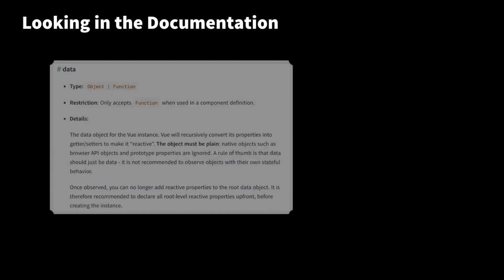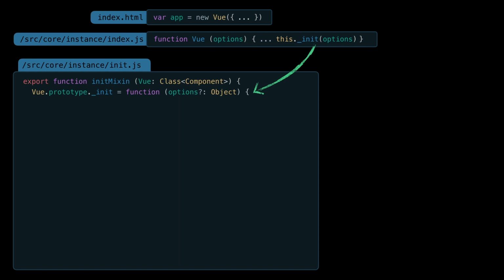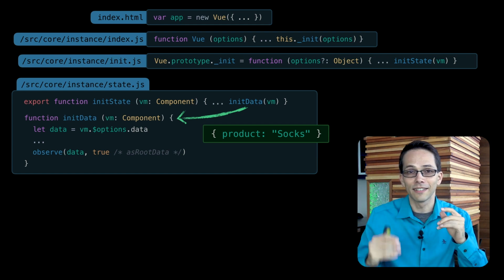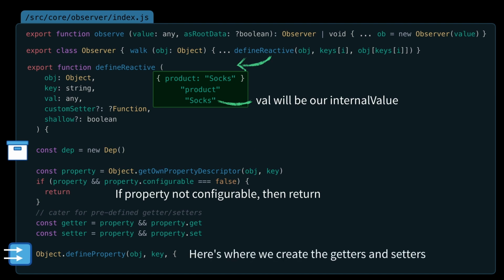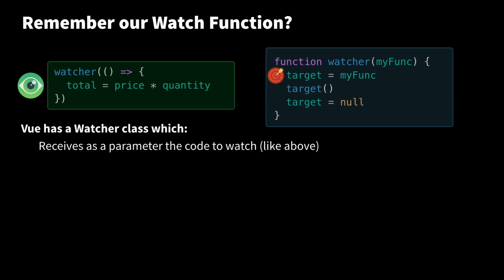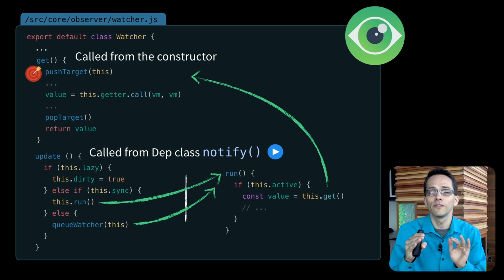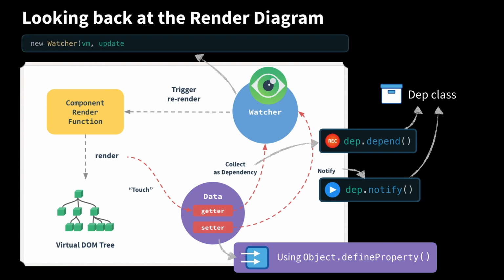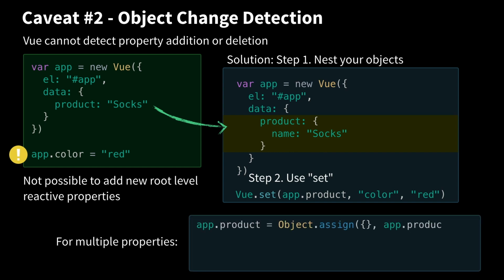4 Advanced Components Lesson 2